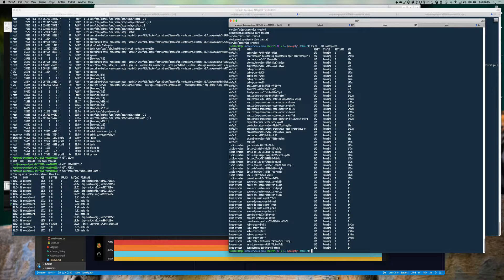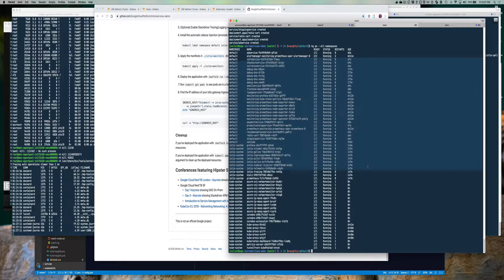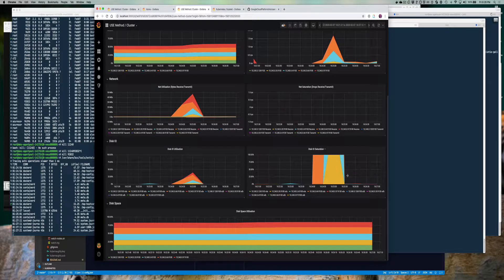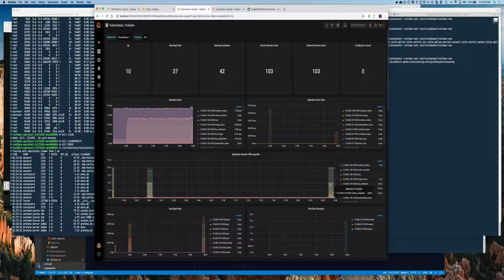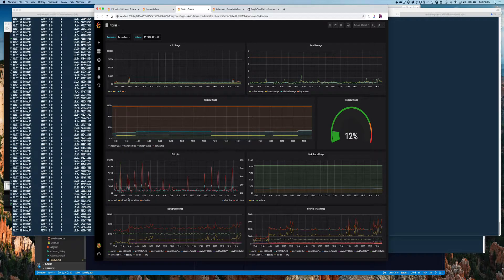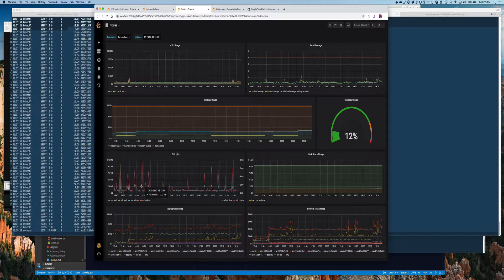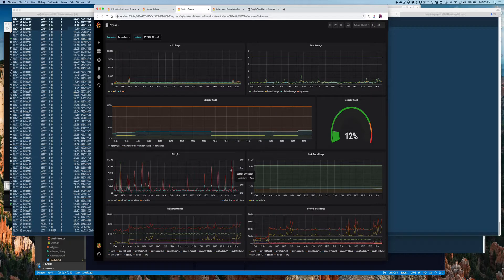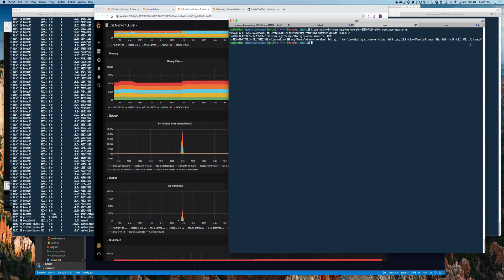`helm install istio` trigging terminal IO latency Part 2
`helm install istio` trigging terminal IO latency part 2 - adding the hipster shop, continued IO latency and runtime failures.